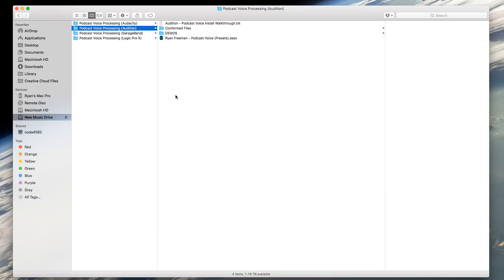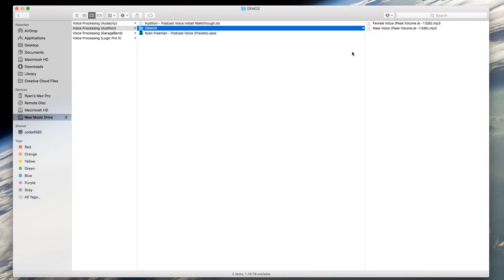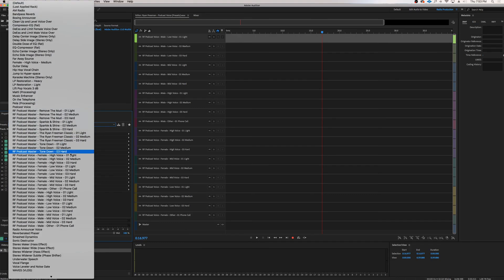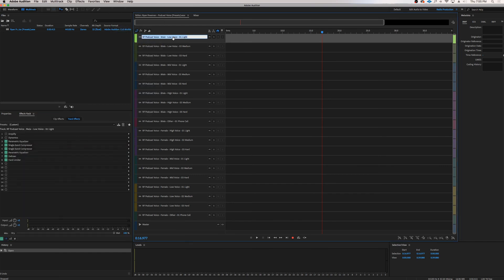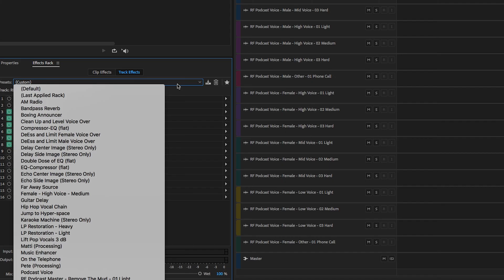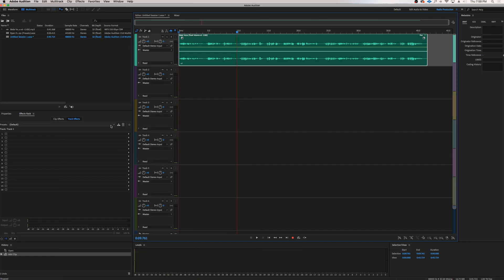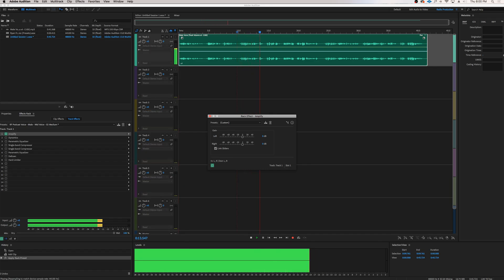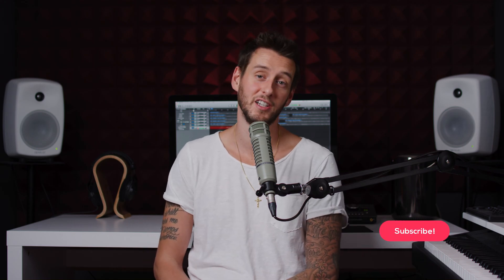HOW TO: Install, Save & Apply Audio Presets in ADOBE AUDITION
*Available for Logic Pro, GarageBand, Audition & Audacity - No third-party plugins*

Do you want your podcast to sound the best it can? Did you know you can improve your sound quality by processing the audio so it sounds like a professional production even with an entry-level setup? Look no further. Beginner or professional, my presets will enhance your sound, save you time & money.

• Includes 20 presets
• Saves you time
• Removes 'muddy' sound
• Balances voice levels
• Professional podcast sound
• Uses your program's stock plugins
• Adjust effects if needed
• 'Install & Apply' tutorial video included

ABOUT ME:
Ryan Freeman is a Filmmaker, Composer and Creative Entrepreneur based in Toronto, Canada. He's co-owner of Lossless Creative, a production company specializing in branded content for national & global clientele.

Freeman won a Webby Award for Best Sound Design and Original Music in a Podcast. He's had a short-film premiere at Hot Docs International Film Festival, and worked with Grammy-winning musicians/songwriters. He's also a beta tester for Adobe.

Ryan Co-Directs his films with his brother, Brad Freeman. Ryan is also the cinematographer and editor of all their work. Ryan's first love was music, which is why he composes original music for every project he touches.

He is in the pursuit of creative excellence and learning, which has inspired him to create a community focused platform where beneficial and compelling ideas can be shared regarding multiple creative mediums.